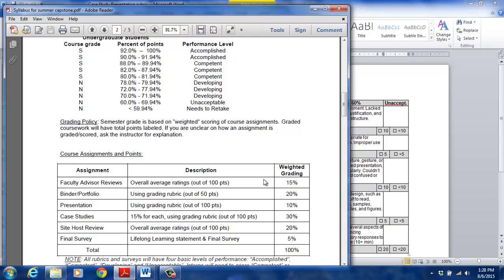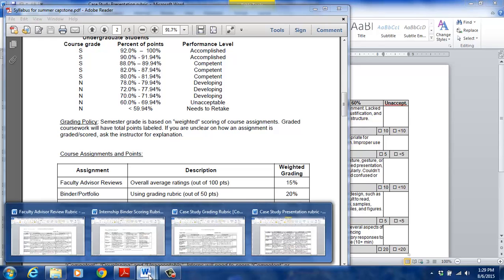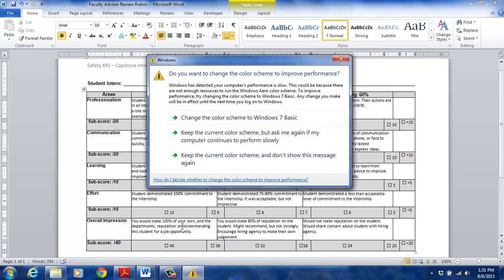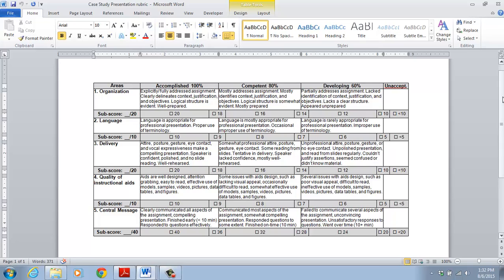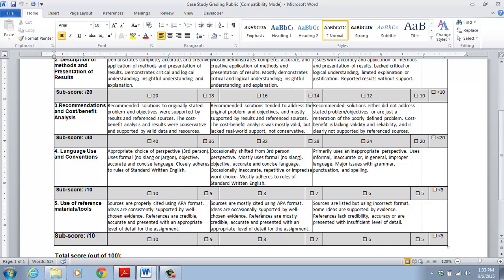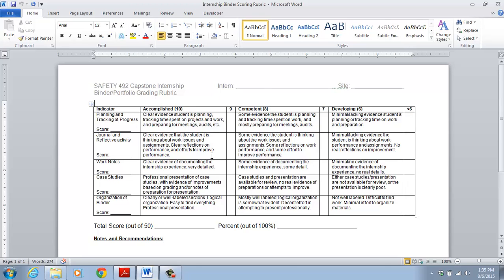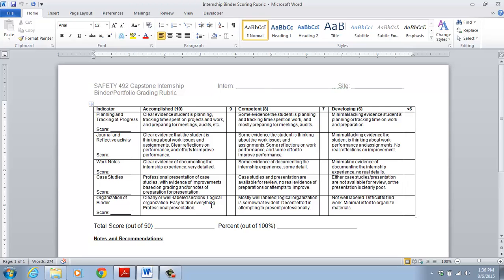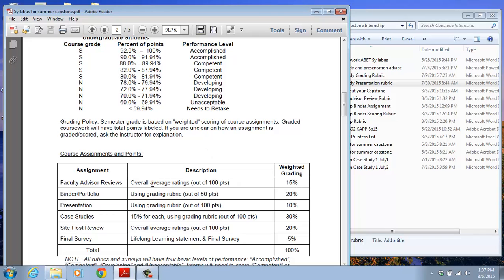Capstone Advisor Grading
Expecations, rubrics, and scoring advice